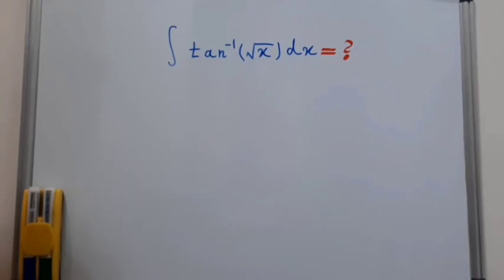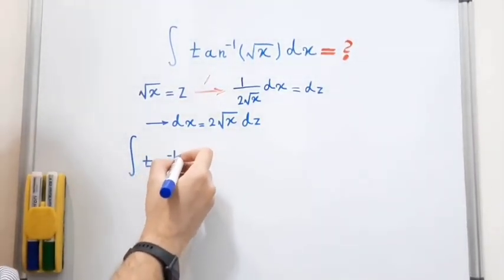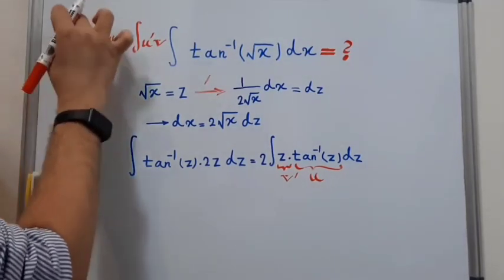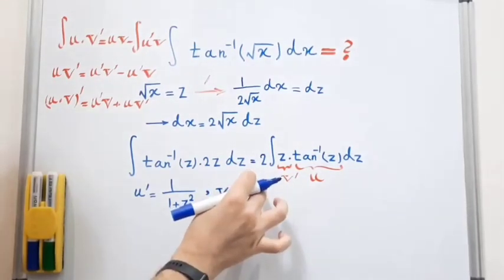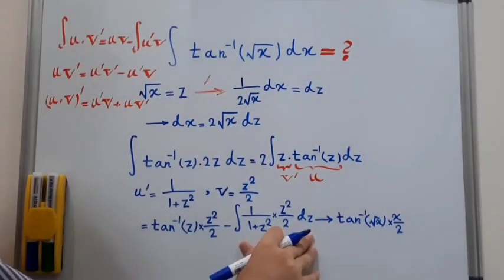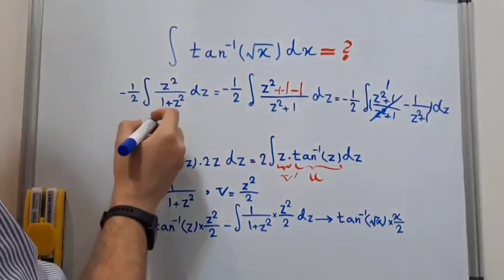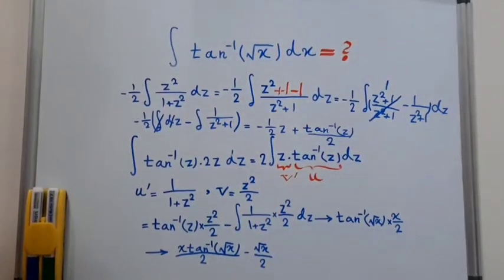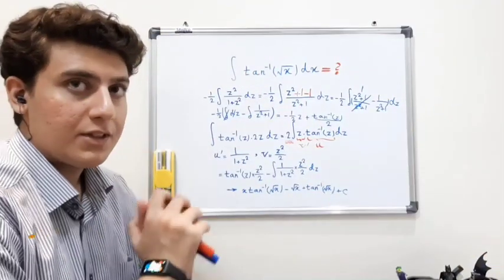Let's Go To Sharif University ...🚀🚀🚀.